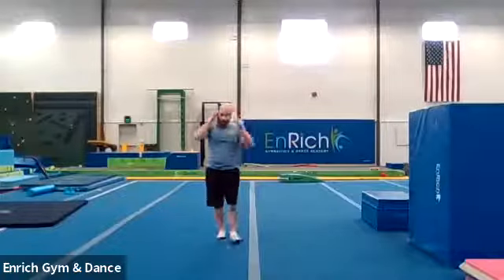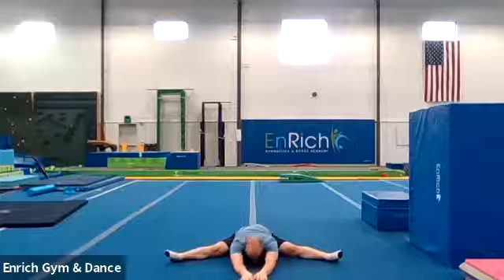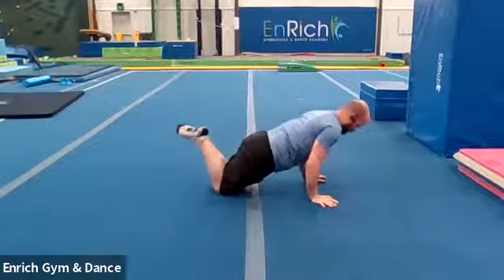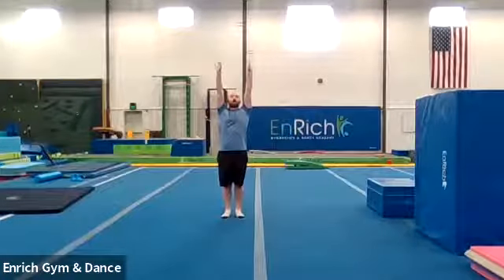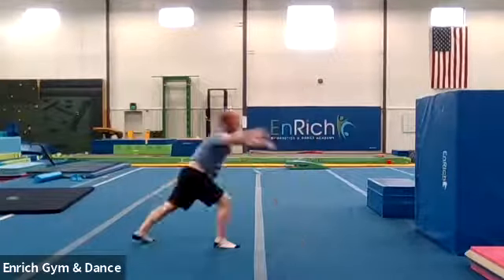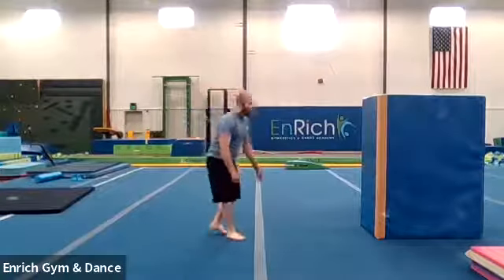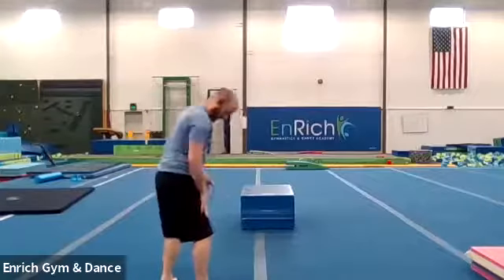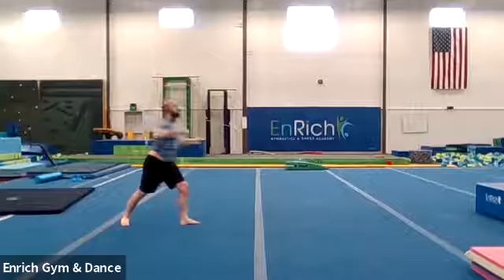Recreational Gymnastics 5.12.20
Recorded Virtual Class at EnRich. For the next class, join us live with the Zoom App!

EnRich Gymnastics & Dance Academy
1661 BLAISDALE RD.